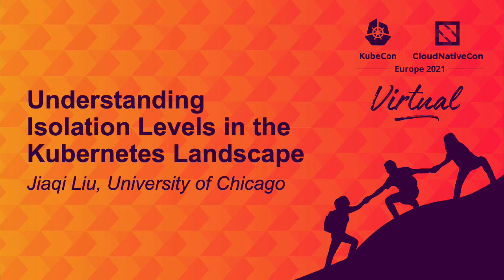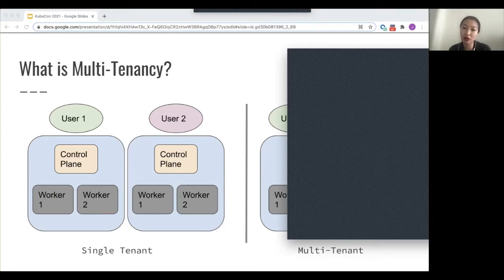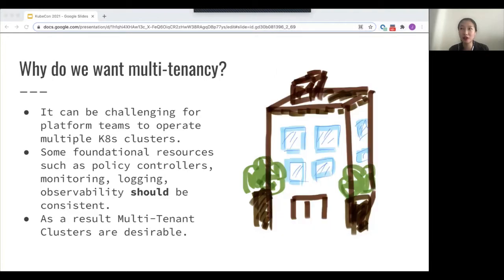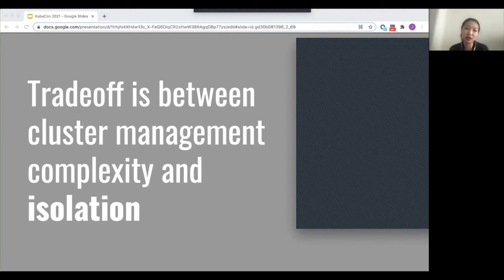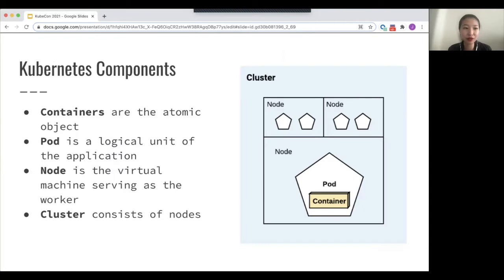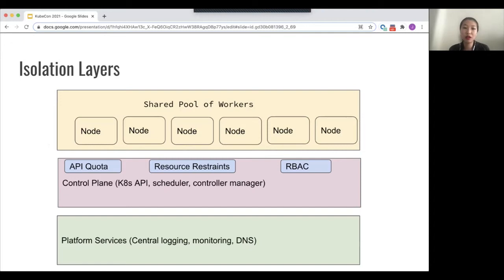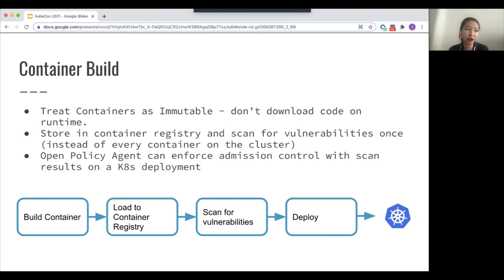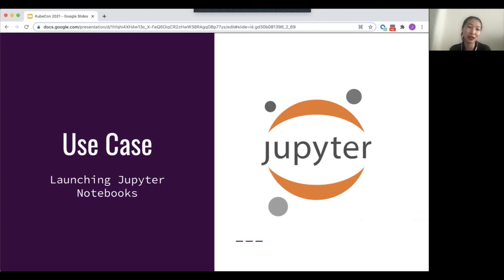Understanding Isolation Levels in the Kubernetes Landscape - Jiaqi Liu, University of Chicago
In building open-source software with Kubernetes, it becomes important to understand the support and limitations for isolation and security at different levels. The ecosystem can be complex and it might be challenging to verify or fully understand the guarantees for isolation at each layer - from the cluster level to the container level. More importantly, how do you know what level of isolation you need at each level? Maybe if your cluster is secure, there is less of a concern for container level isolation? This talk will go over the impact and tradeoffs for optimizing for isolation at a given layer and help you understand what can be done at the cluster level, the namespace level, the pod, the container. As an example, this talk will present the case study of running Jupyter Notebooks within Kubernetes and supporting the requirement to provide isolation between each pod in order to create separate user spaces for each notebook launched in the cluster.